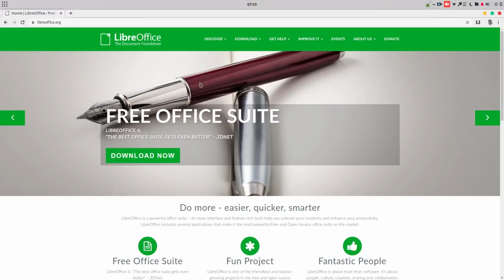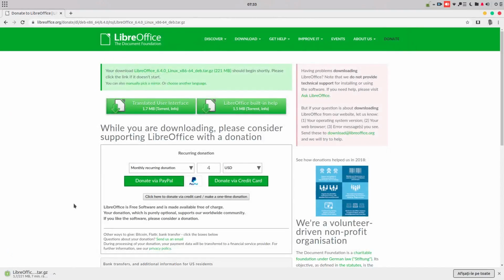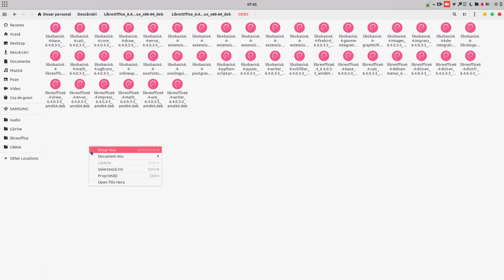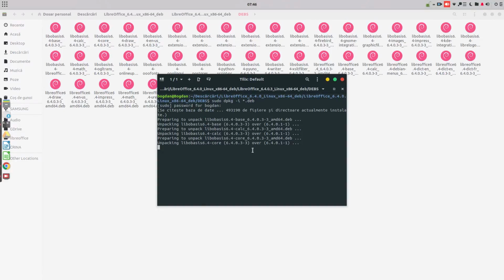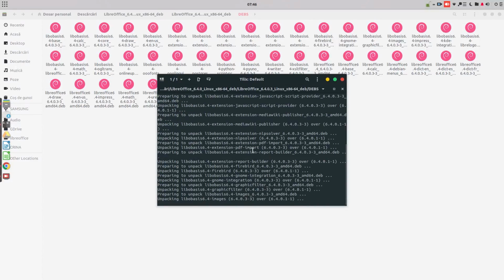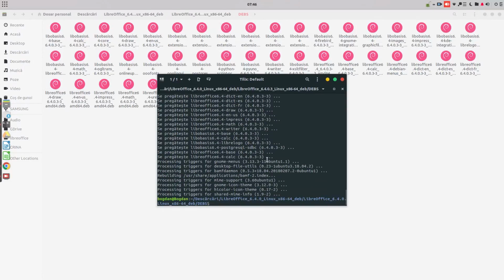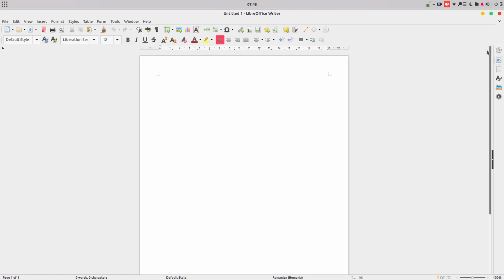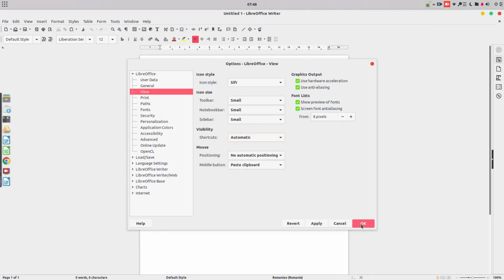How to install the new version LibreOffice 6.4 on Linux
In this video we will learn how to install the new version of LibreOffice when using Linux. It's very easy. A two minutes task.